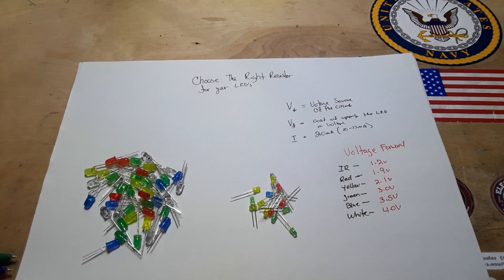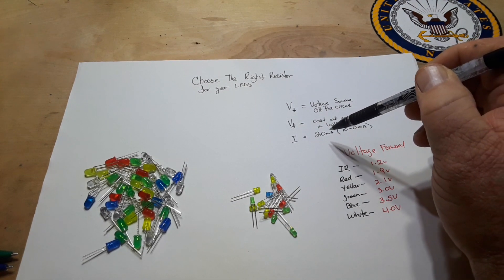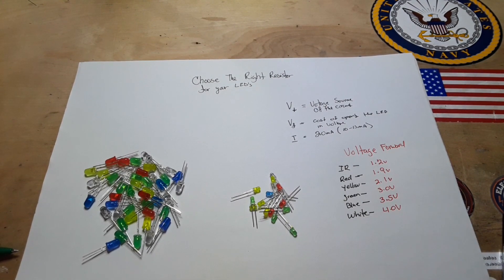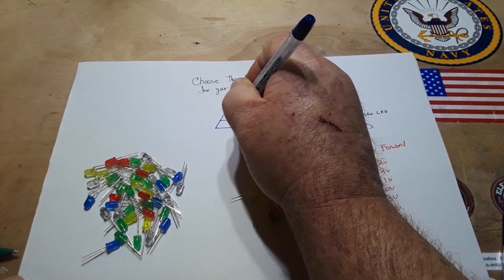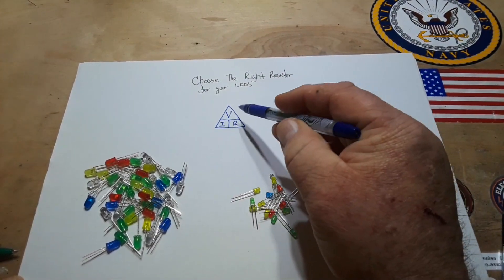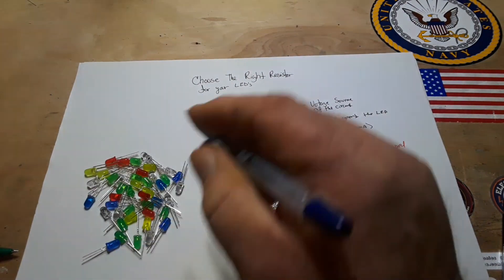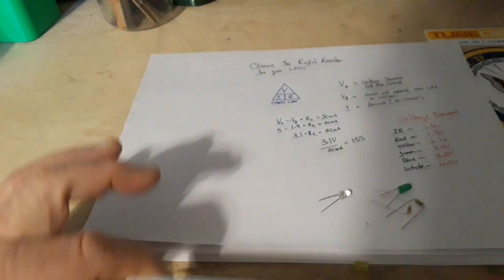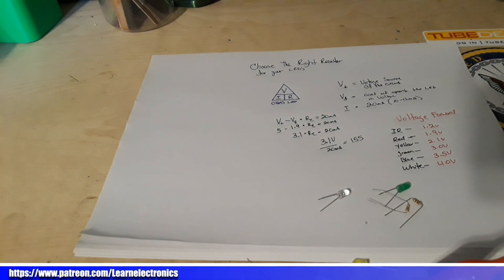Choosing A Current Limiting Resistor For LED's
In this video we look at how to choose a resistor for your LED projects. If you buy your LED's from Mouser, Digikey, Arrow or one of the other major component merchants you will have access to the datasheets for components you buy. But if you are like the rest of us and buy your LED's from Amazon, ali Express or eBay then you need to know how to calculate the proper resistor value.